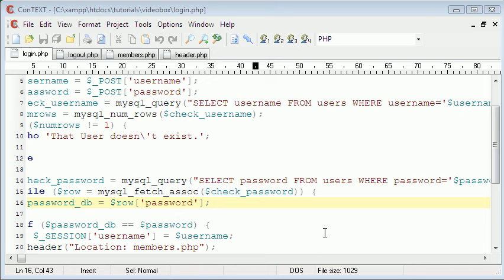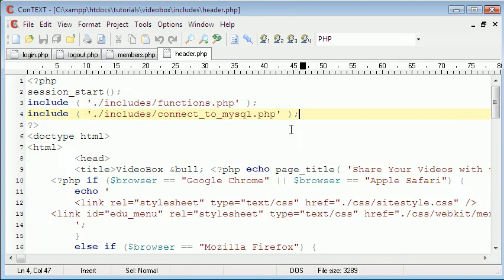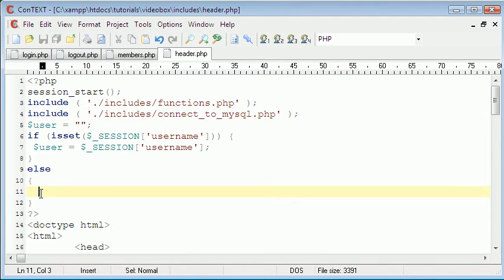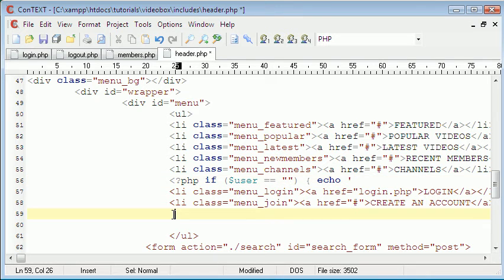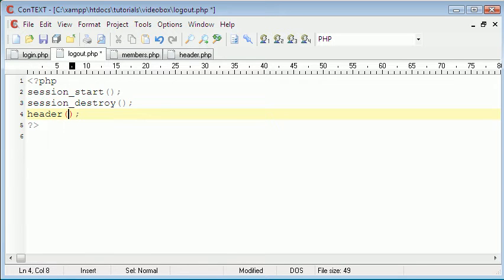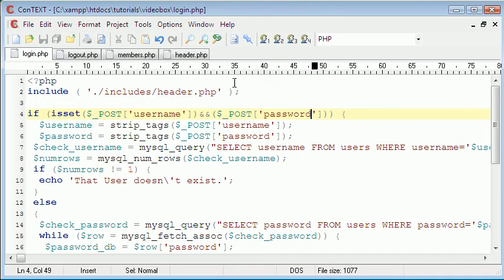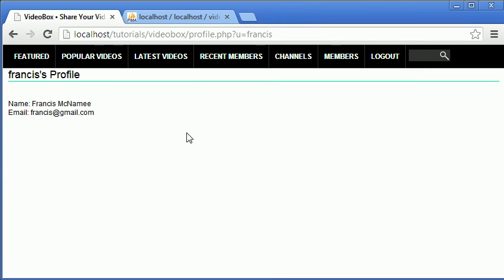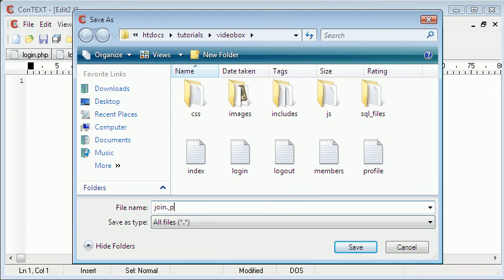Make Your Own YouTube Part 3 : Profiles, Login + Registration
In this episode we will be fixing the user login, starting some work on the profiles and beginning the user registration.